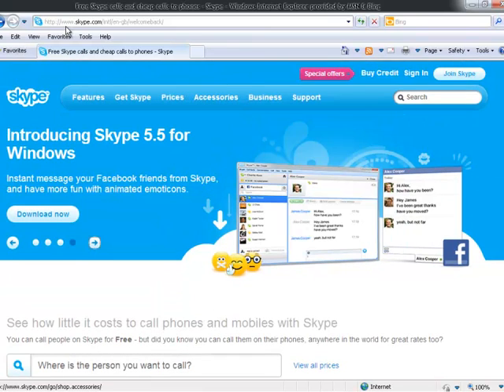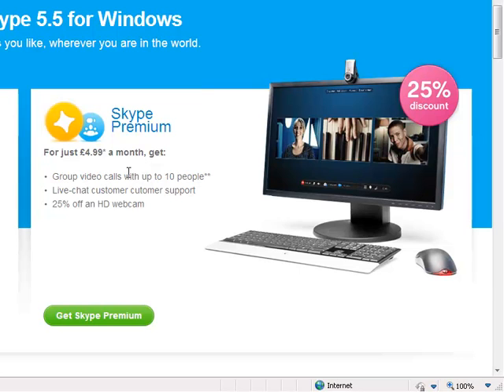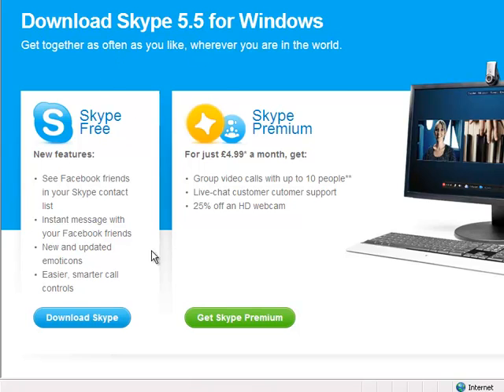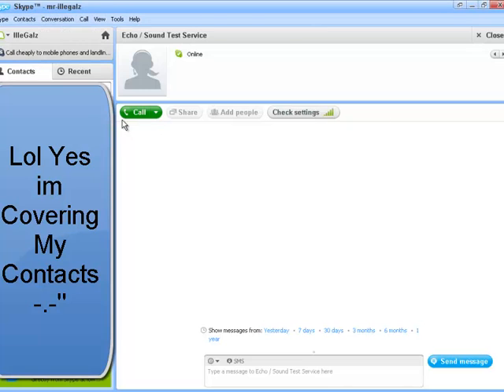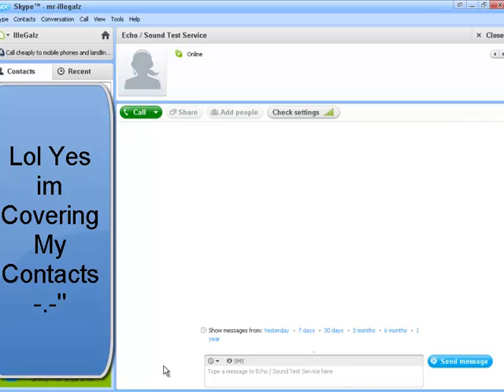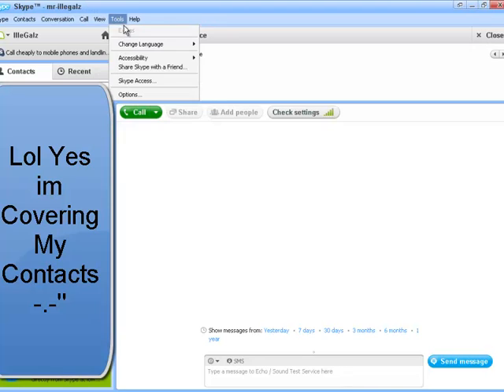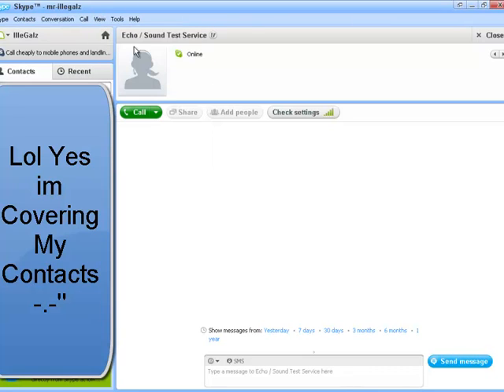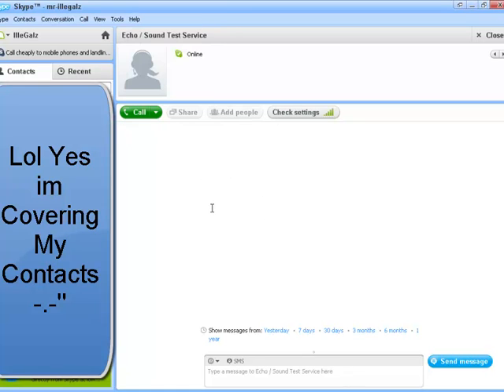Skype Tutorial Review 2011 NEW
hey guys just showing you guys some of skype add me on skype:mr-illegalz